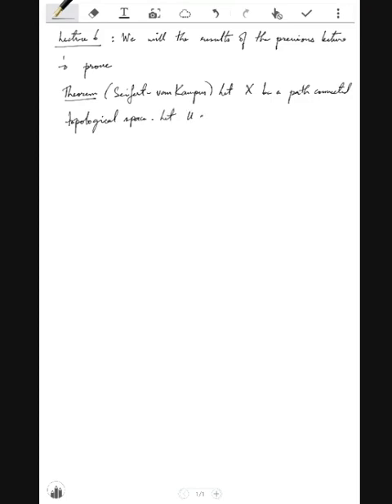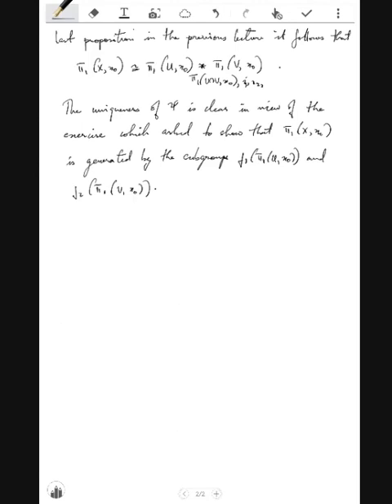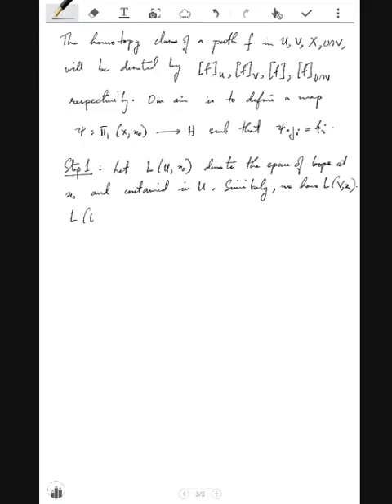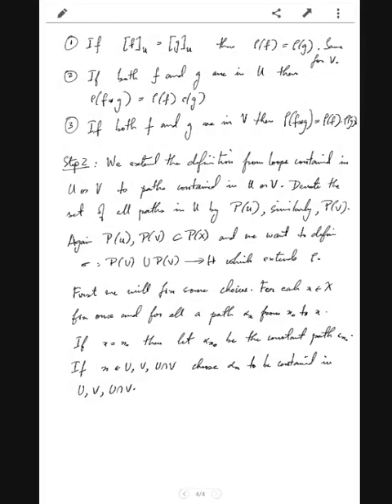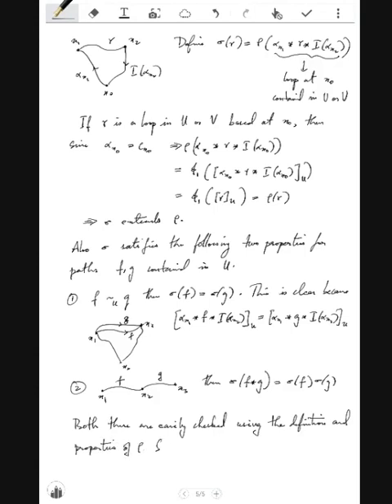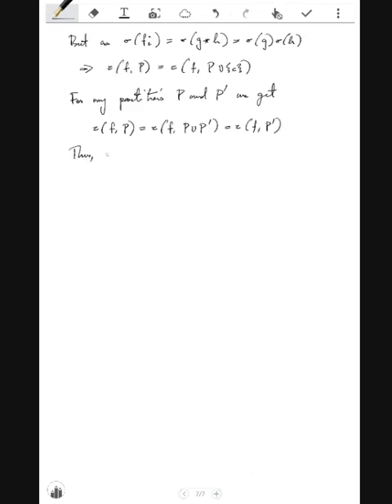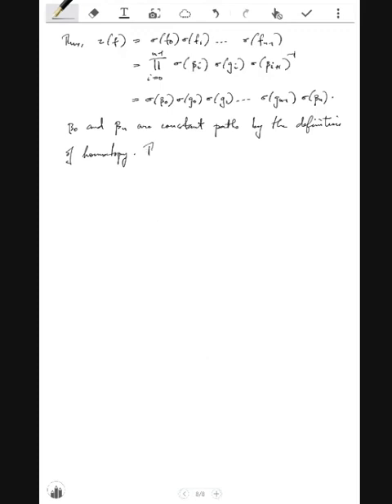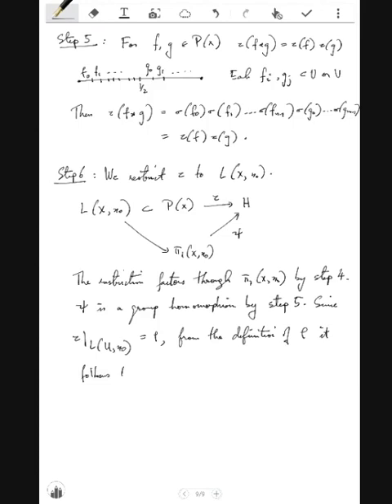MA816 Lecture 6 R Sebastian